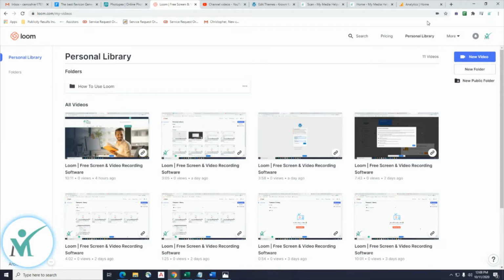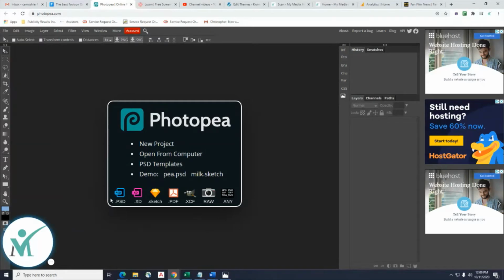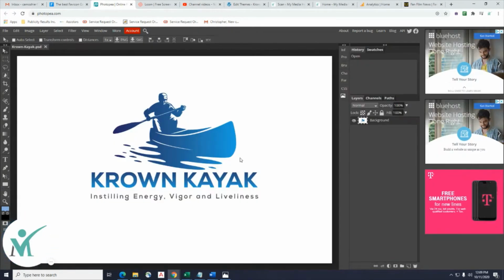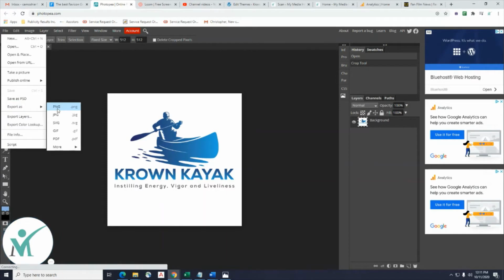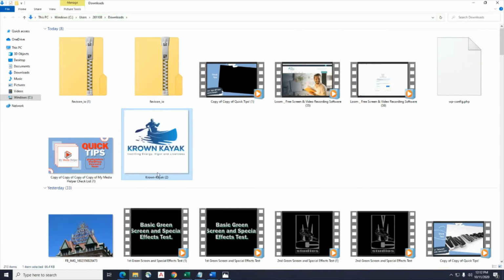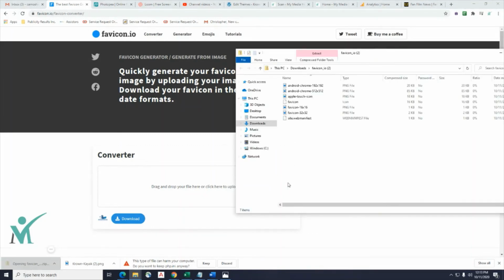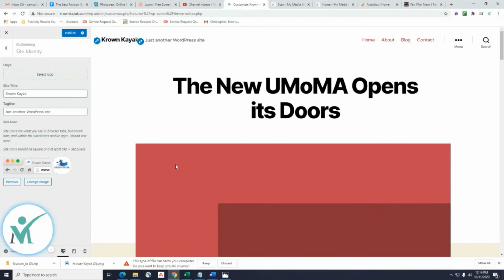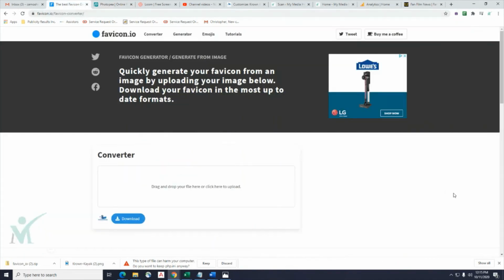Favicon Generator Add .ICO Icon Logo Image to your WordPress Website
We Have a Quick Tip For You! Let's add your Logo Image to your browser tab in the form of a fresh, new Favicon.

A favicon, short for "favorites icon," is a small icon associated with a website or web page. It is typically displayed in the browser's address bar, next to the page's title in a browser tab, and can also be seen in bookmarks or favorites lists.

Favicons are usually square in shape and are commonly in the dimensions of 16x16 pixels or 32x32 pixels, though higher resolutions are becoming more common for better clarity on high-resolution displays.

These icons serve as a visual representation or branding element for a website, allowing users to quickly identify and differentiate between multiple tabs or bookmarks. Favicons are often based on a simplified version of a website's logo or a unique symbol associated with the site.

To add a favicon to a website, developers include a link to the favicon file in the HTML code of the web page. The file is usually named "favicon.ico," though other image formats, such as PNG or GIF, can also be used for modern browsers.